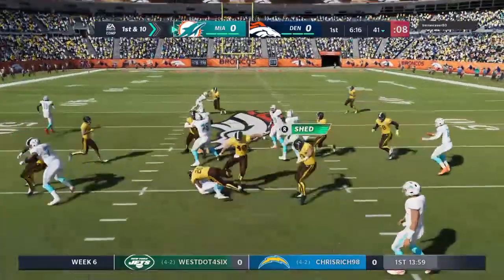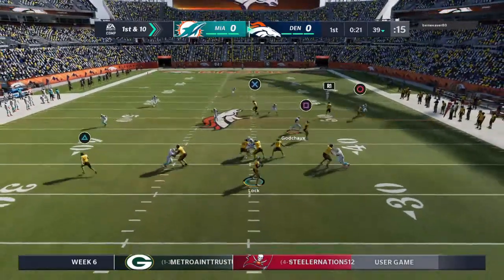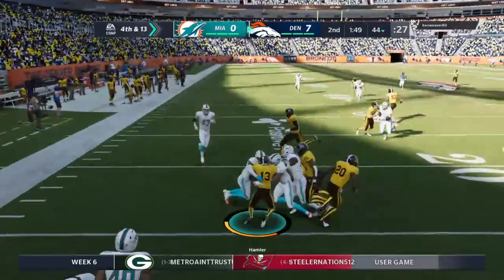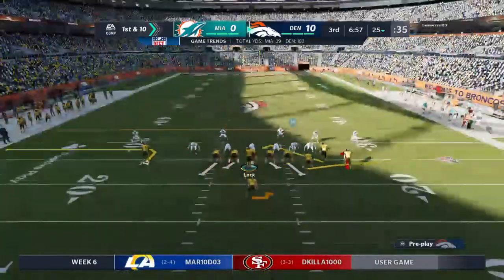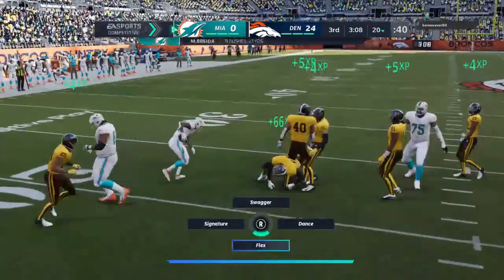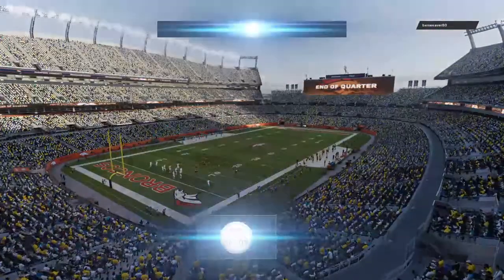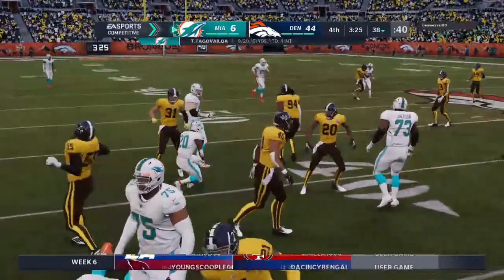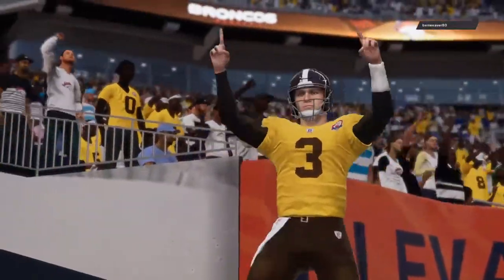CupidDestroyer9's Live PS4 Broadcast